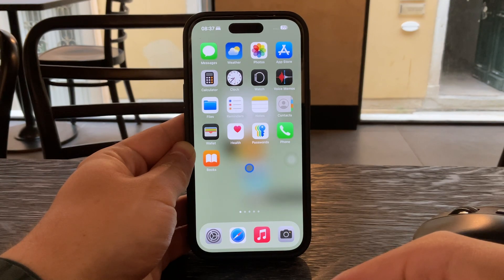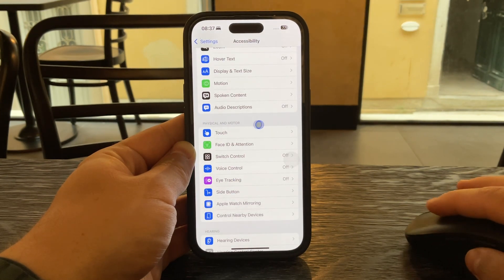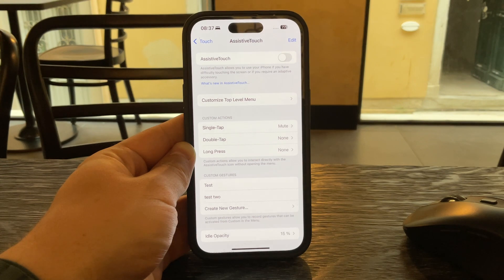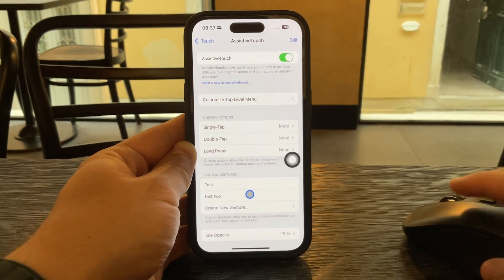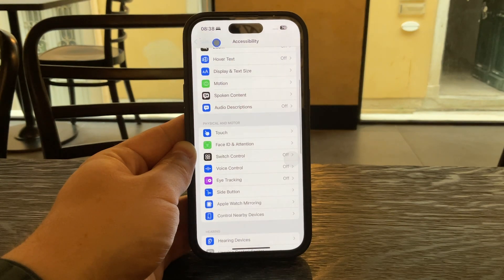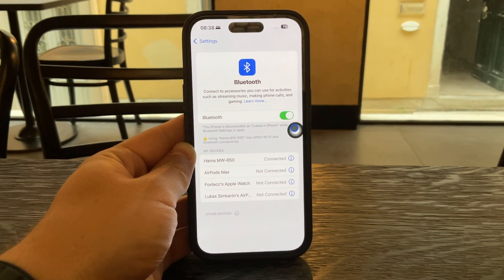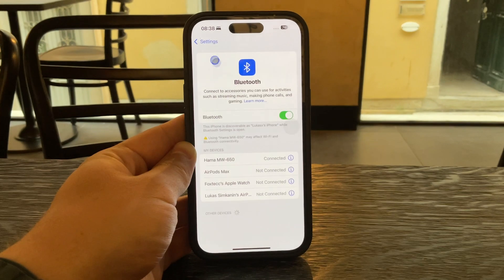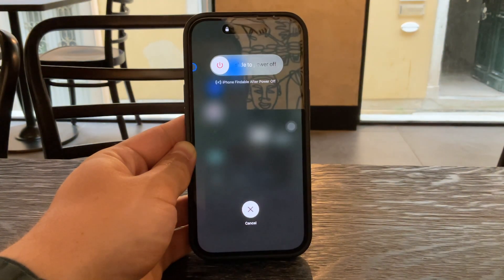How to Remove Pointer in iPhone (tutorial)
Want to get rid of the pointer or cursor on your iPhone screen? In this quick tutorial, I’ll show you how to disable Pointer Control so your display returns to normal touch navigation!